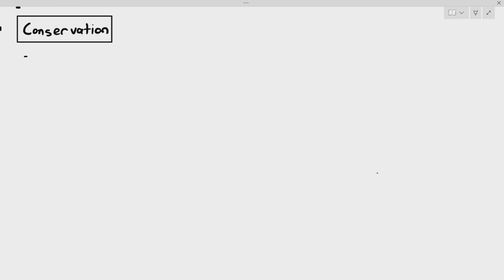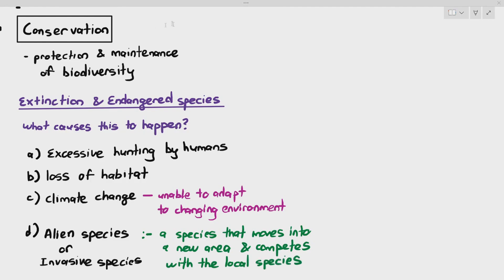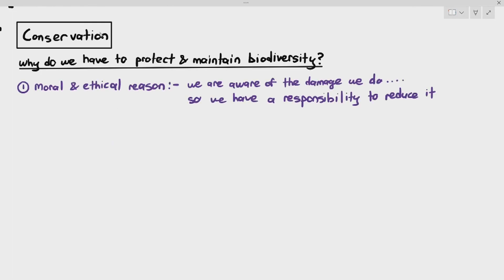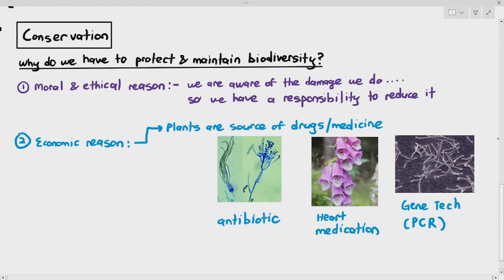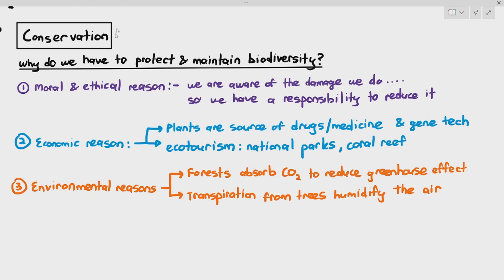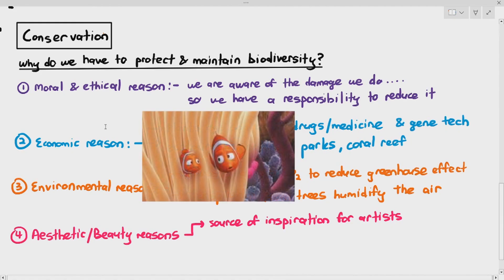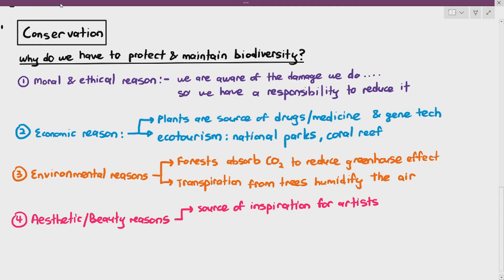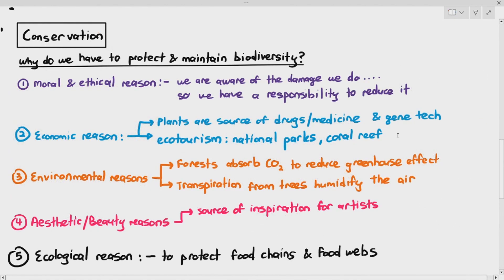18-10 Endangered Species & Reasons for Conservation (Cambridge AS A Level Biology, 9700)